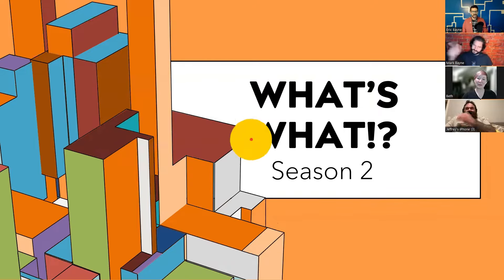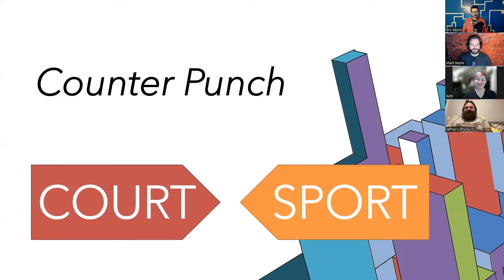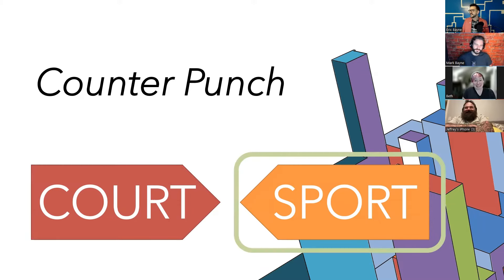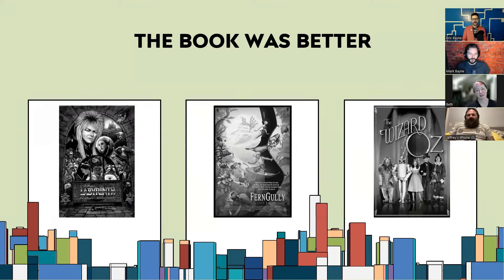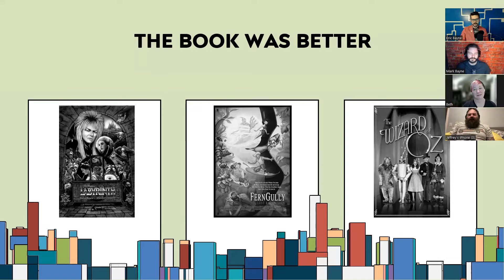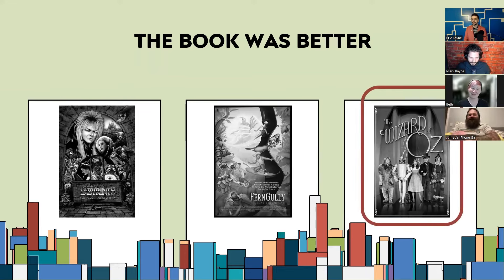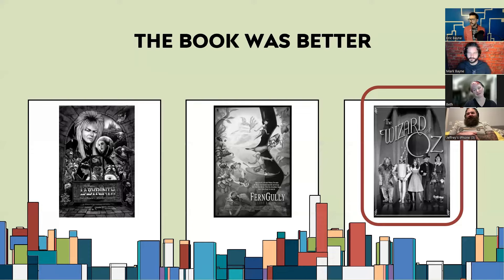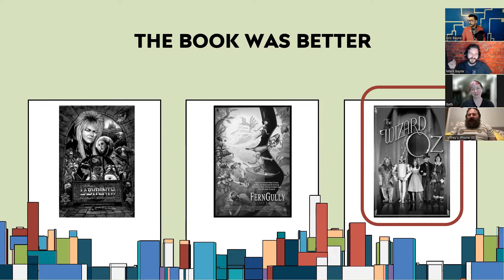What's What!? : Travel Guide : S2E3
Guests:

Jeff Brennan
Beth

Starring: Mark Bayne

Hosted by: Eric Bayne

Written by: Mark Bayne & Eric Bayne

Produced by: Mark Bayne & Eric Bayne

Directed by: Eric Bayne

WHAT’S WHAT? was created by Mark Bayne & Eric Bayne

OneAndOnlyChamleleon is Mark Bayne & Eric Bayne

 including,  but not limited to clipchamp.com.

Impersonations and parodies are intended
 to honor the spirit of the original content
 and with admiration of the original performers.

 No animals were involved in the making of this video.

Frankly, I haven’t been to a zoo in nearly a decade
 and am entirely unsure if animals still even exist.